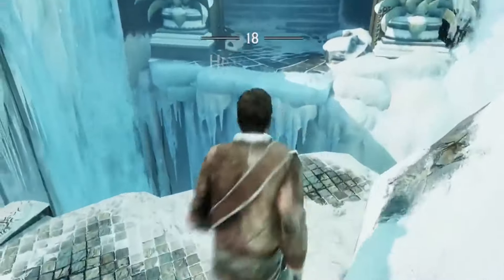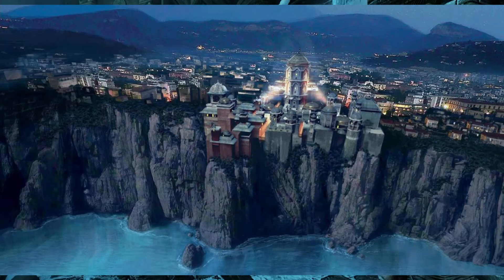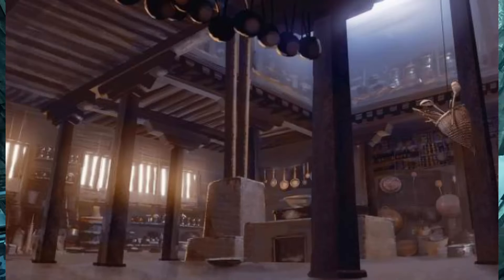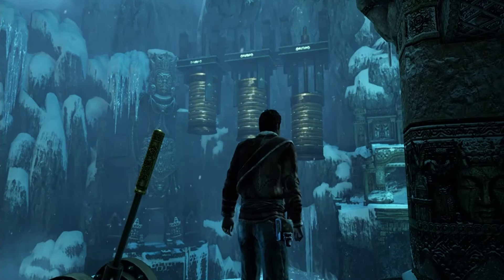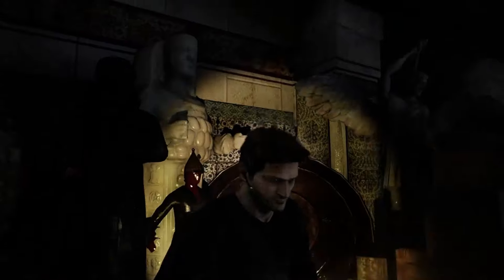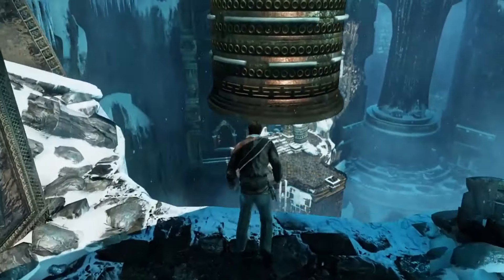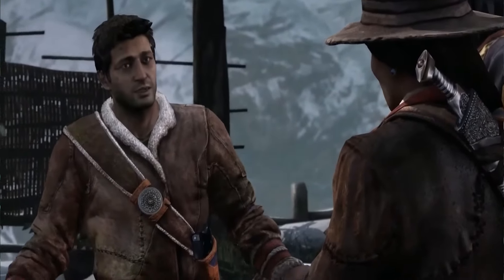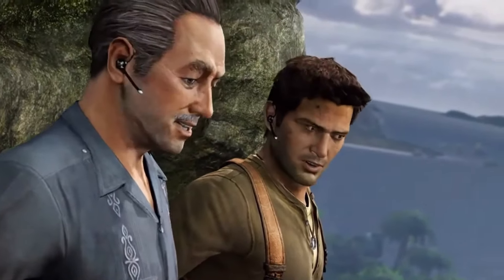Uncharted 2: Among Thieves: Fun Things That You Probably Didn't Know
In this video I share with you guys Easter eggs and references,that I've found on Uncharted 2: Among Thieves.